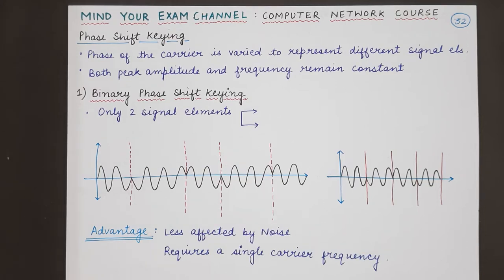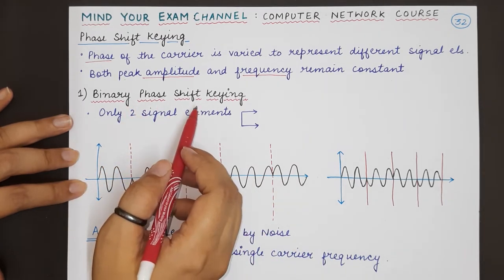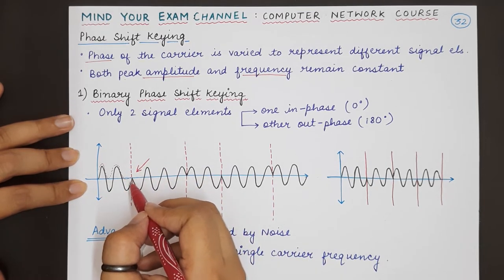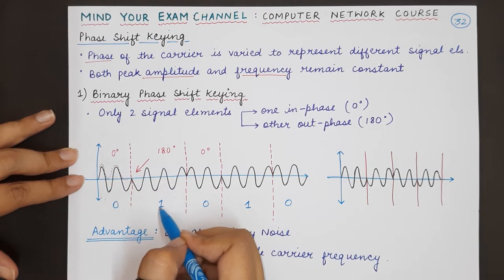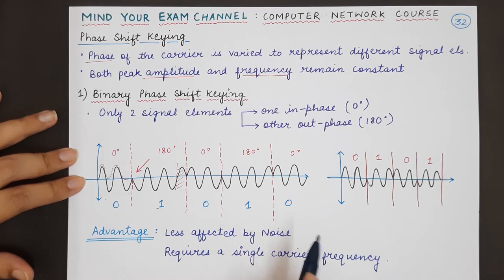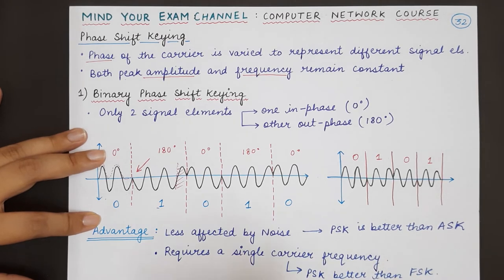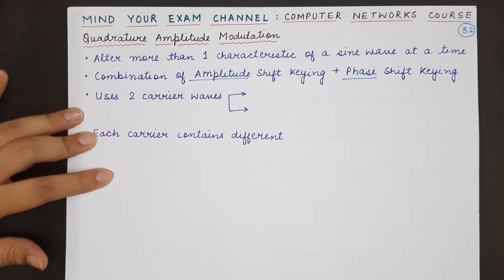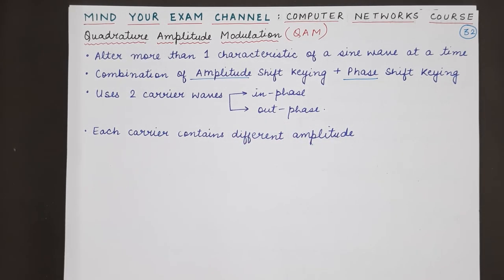Phase Shift Keying & Quadrature Amplitude Modulation (QAM) | Data Communication & Computer Networks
Lecture 32: Phase Shift Keying & Quadrature Amplitude Modification
(Digital to Analog Transmission)

This video explains the following concepts:
1. Phase Shift Keying
2. Binary Phase Shift Keying
3. Quadrature Amplitude Modulation (QAM)